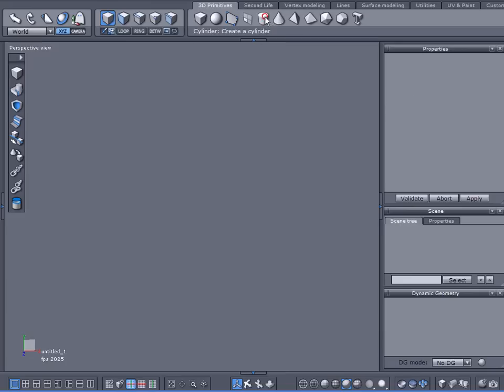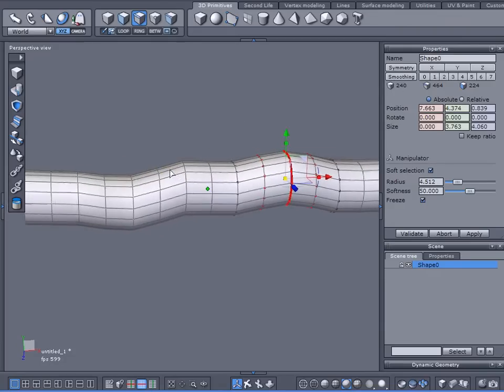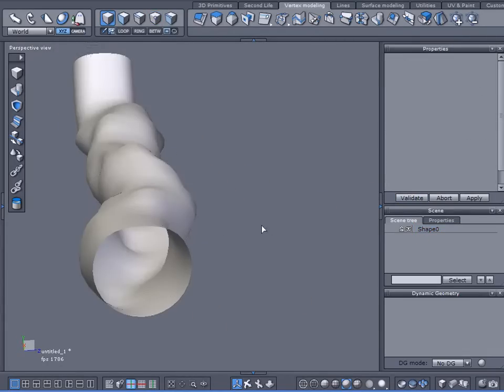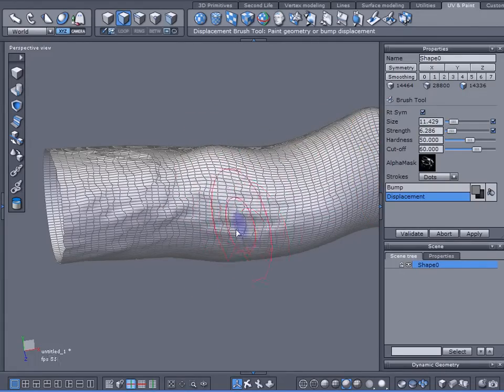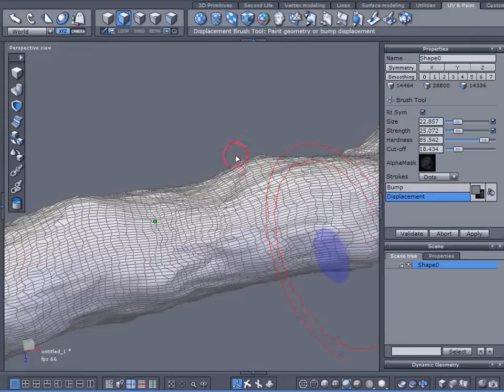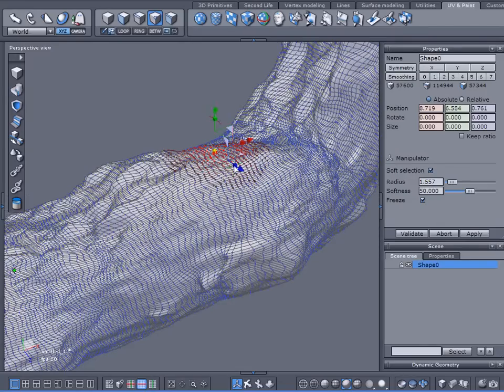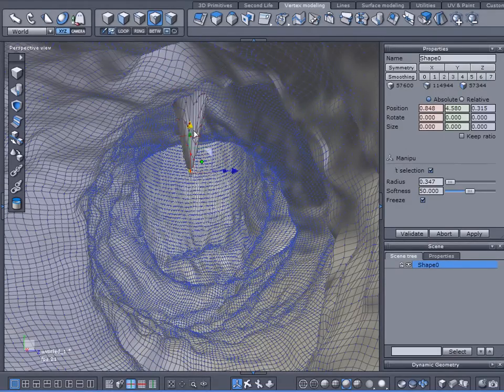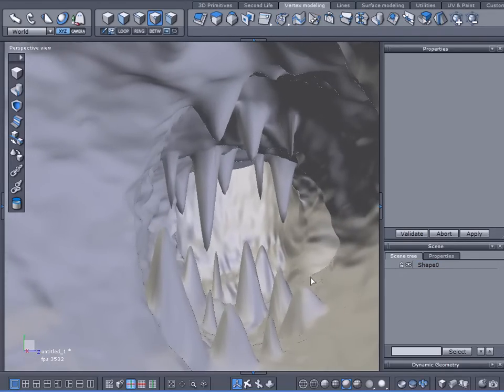Modeling a cave in Hexagon, part two. [hex3]